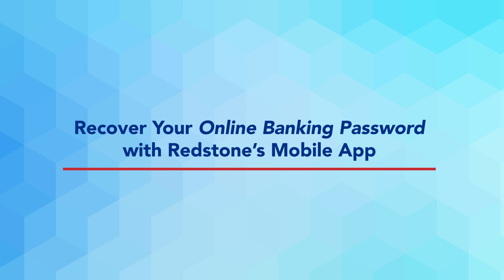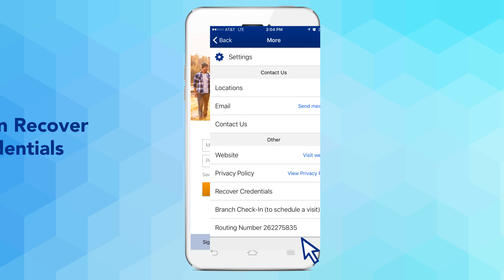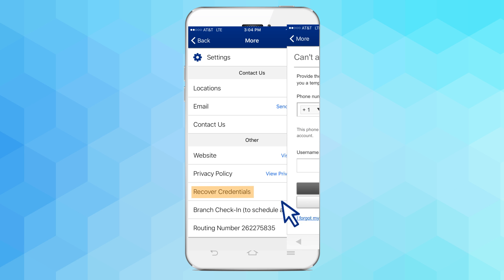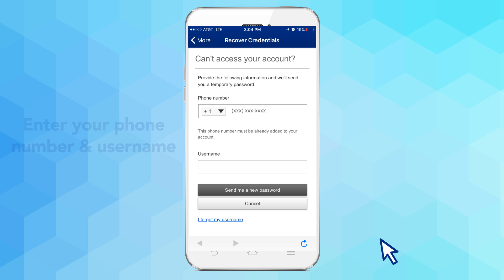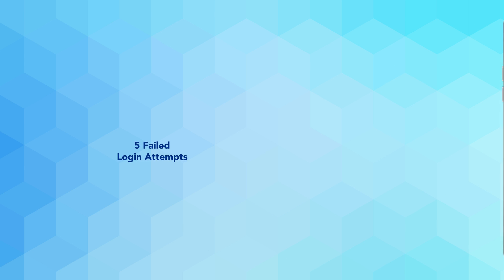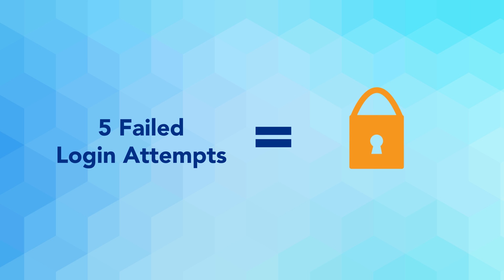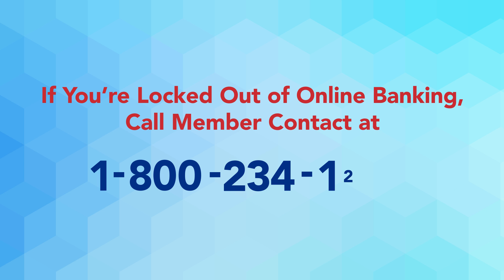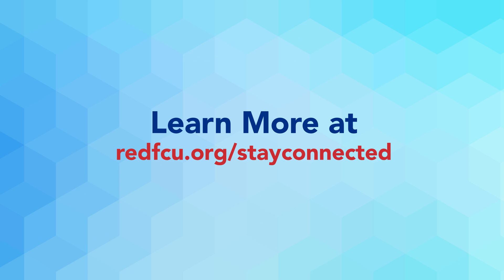How to Recover Your Redstone Online Banking Password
Forgot your Redstone Online Banking Credentials? Get step-by-step instructions on how to recover your username and password in this short video.